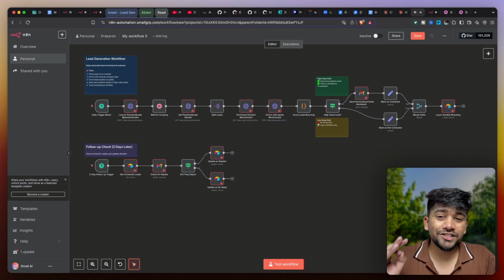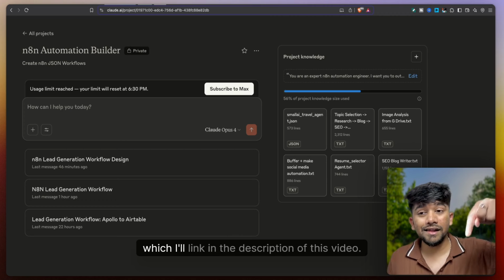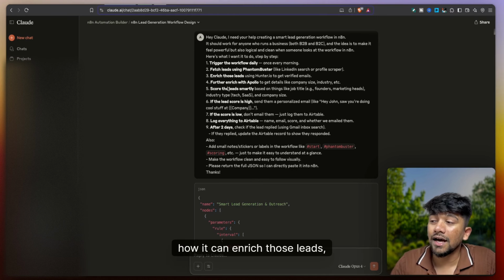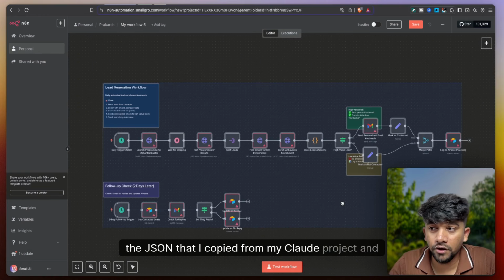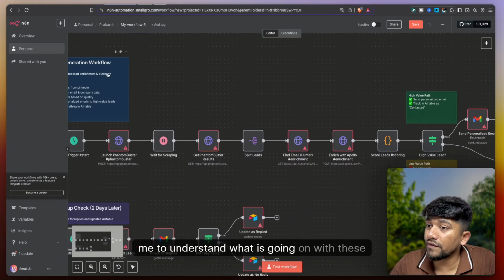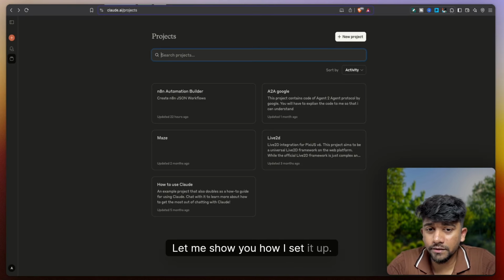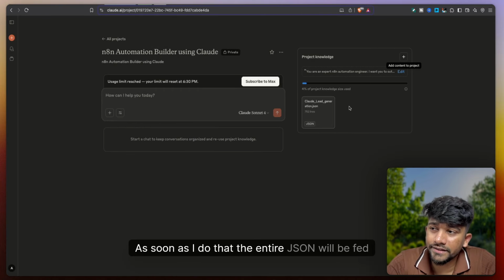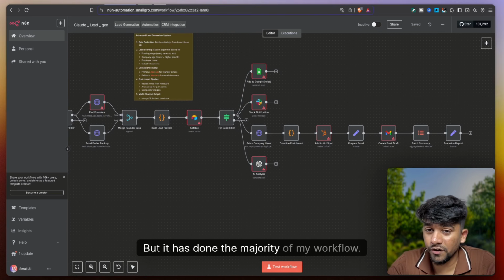Use Claude 4.0 to Automatically Build n8n Agents (Step-By-Step)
What if you could build fully-working n8n workflows — from just a prompt or screenshot?

In this video, I’ll show you how I turned Claude 4.0 Sonnet into a smart automation architect that generates full JSON workflows for n8n.

Whether you're an agency, builder, or freelancer — this technique saves hours of time and helps you deliver faster, better.

You’ll learn how to:

✅ Feed Claude screenshots or prompts to build n8n workflows
✅ Train Claude using your own workflow library
✅ Auto-generate HTTP request nodes with correct headers, URLs, and payloads
✅ Use best practices for reusability and clarity in automation
✅ Share, resell, or scale these workflows for client delivery

This is real workflow engineering — with the power of AI and automation combined.

🛠 TOOLS USED:

Google Drive (used for template training)
Custom Claude Project Instructions (included in resources)

⏱️ TIMESTAMPS:

0:00 — Intro: AI Builds n8n Workflows from Prompts
0:25 — Demo: Screenshot → JSON → Automation
1:15 — How This Works + Use Cases
2:00 — Claude Project Setup (Prompt + Training Files)
3:50 — Live Demo 2: Prompt → Workflow
5:30 — Where to Get the Free Resources
6:15 — Join Our Free Discord
7:00 — Paid AI Agency Course (Go from Learning to Earning)
9:00 — Final Demo + Outro